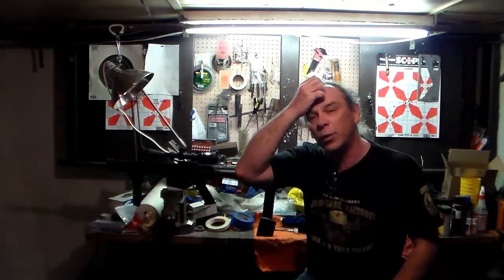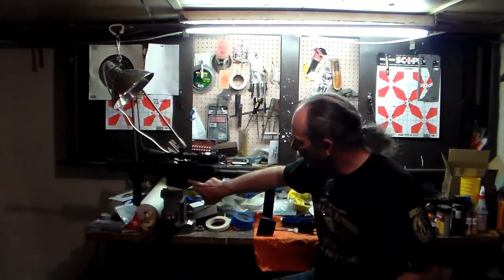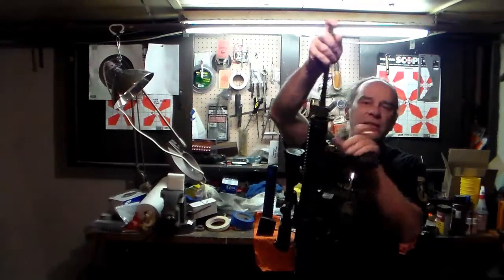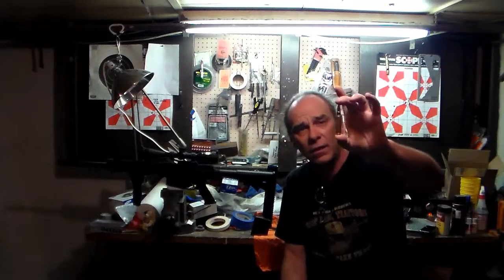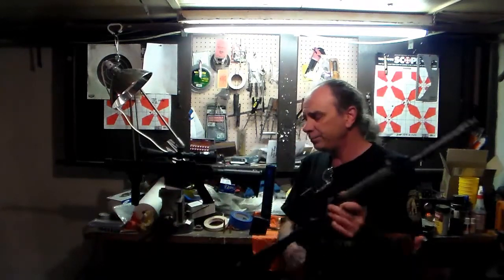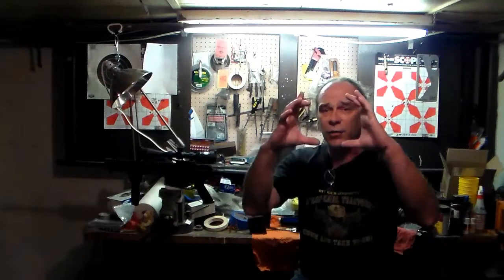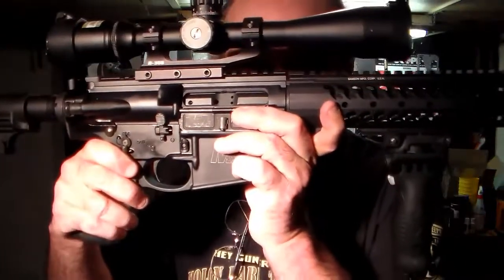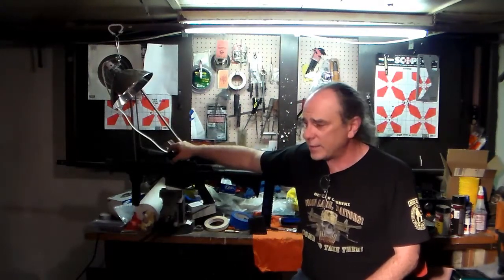M&P 10 Review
Looking over the Smith & Wesson M&P-10